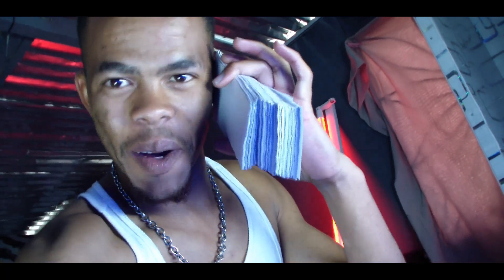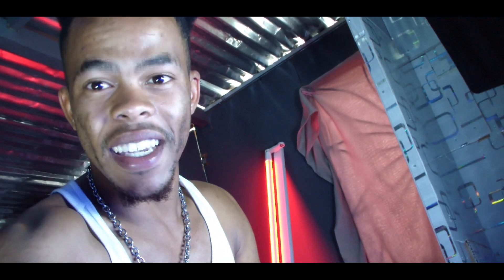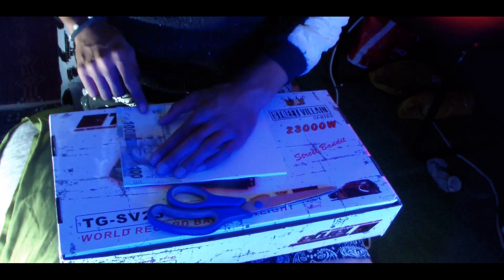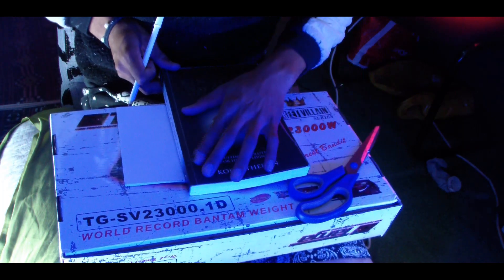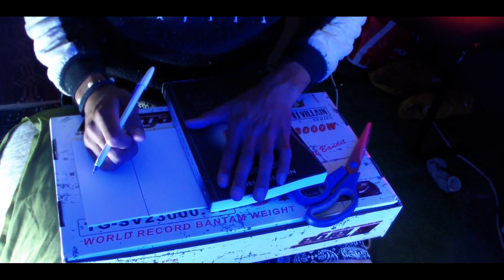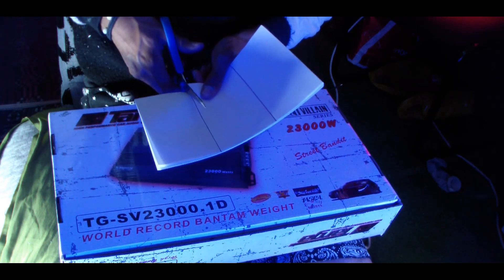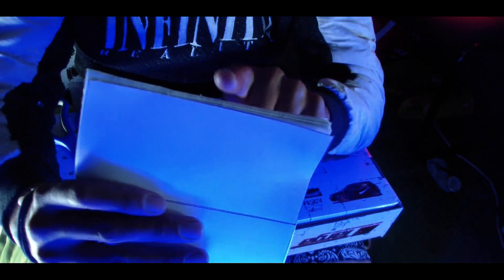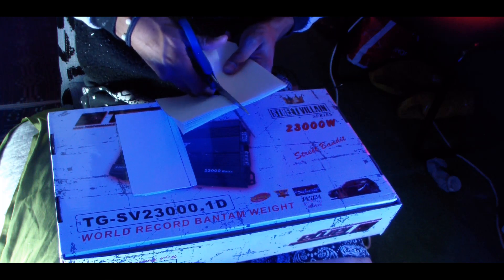How to make fake money from paper Part1 | How To Make Conterfeit Money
How To Make Fake Money From Paper In South Africa

In This Video I Am Going To Be Showing Yall How I Make R100 000 Worth Of Fake Money. Taking Yall Through The Process Step-By-Step Until The End.

Once We Are Done Making The Fake Money, We Are Going To Use It To Prank People.
(1) Dropping R100 000 In The Hood Prank
(2) Won R100 000 Playing The Lottery Prank